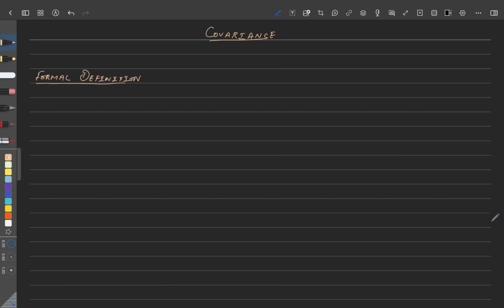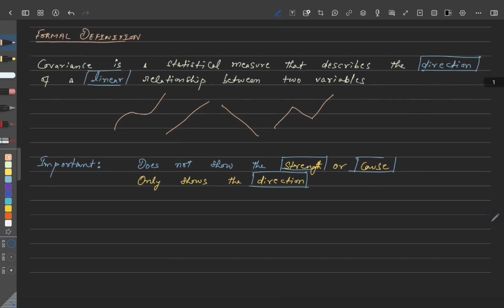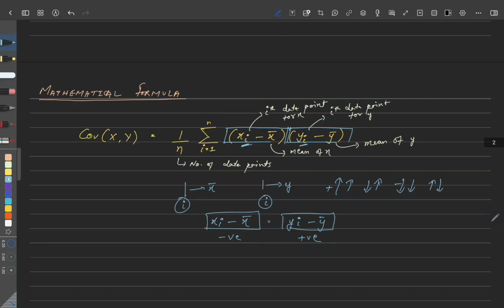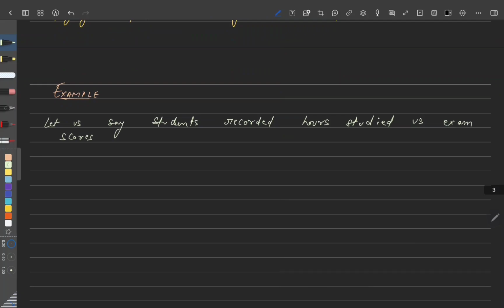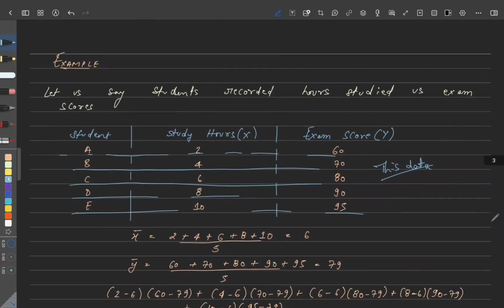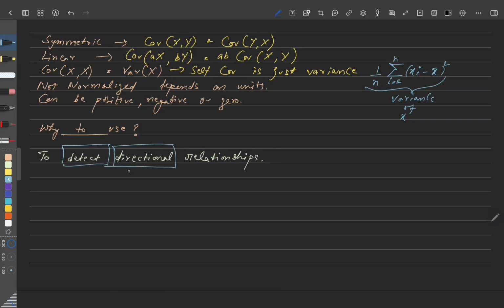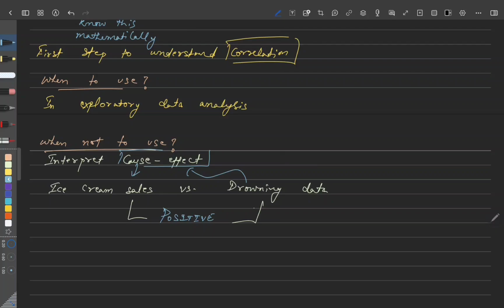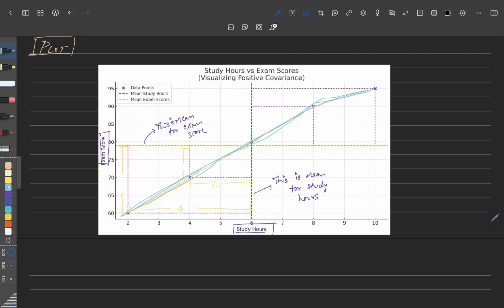Covariance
Understand "covariance" with intuition, in context of data science.